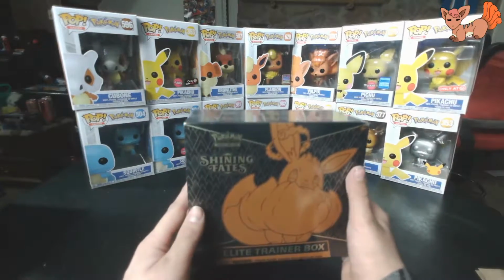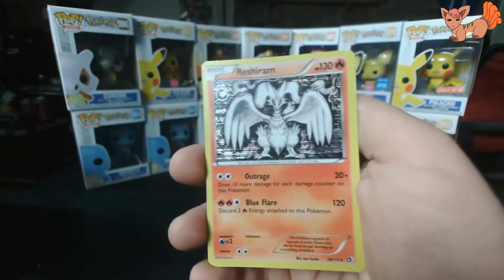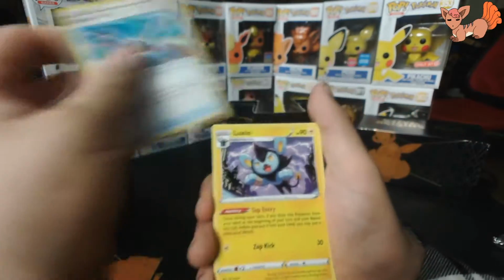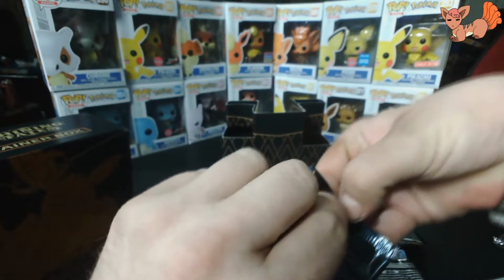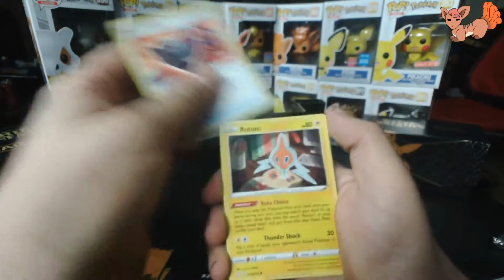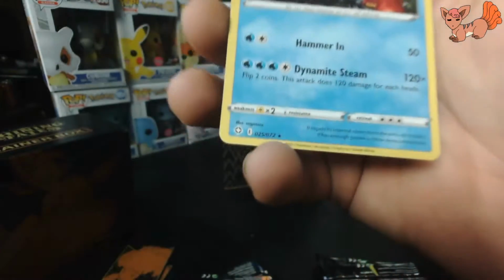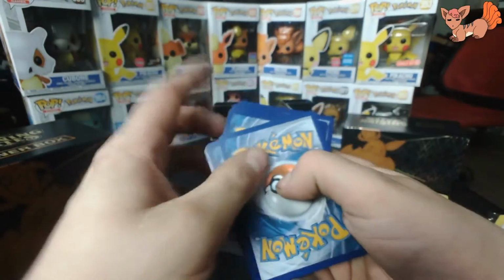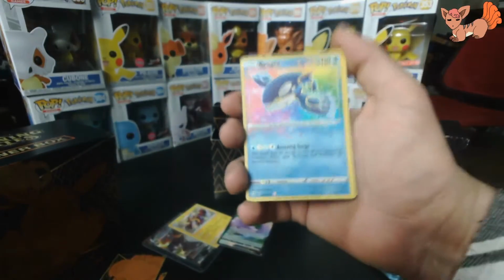I PULLED THE BEST CARD?! Shining Fates Elite Trainer Box Opening (Collectors Vlog #09)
I can't even believe what just happened! Welcome to DungeonCrack, a channel dedicated to Collecting, Pokemon, roguelike and dungeon board and video games! I love them all here!

Important Co-Creators and Helpers -
ShinyMimikyu218 - Personal Artist and Twitch Streamer
Fodye - Chief Chat Admin
TheRadRaicer - Art/Co-Editor